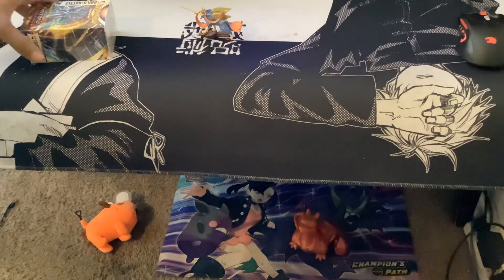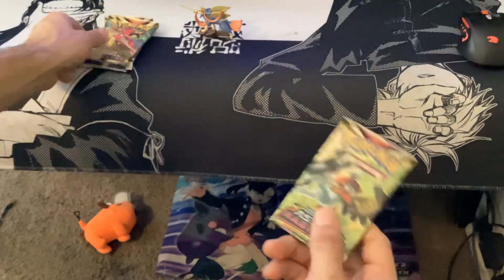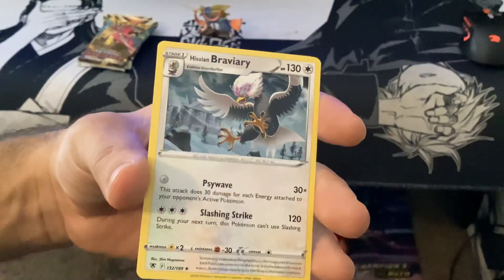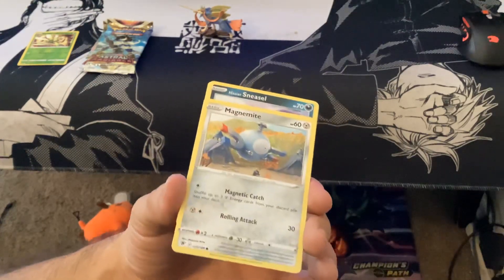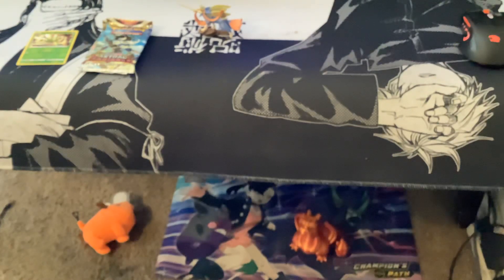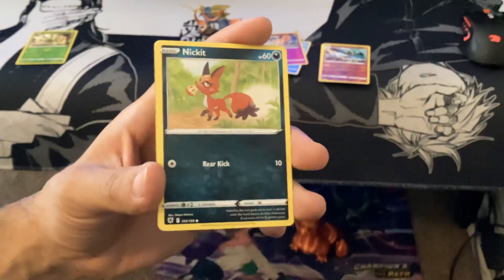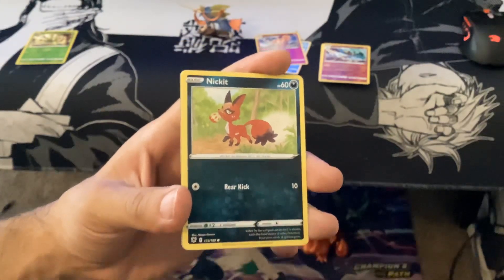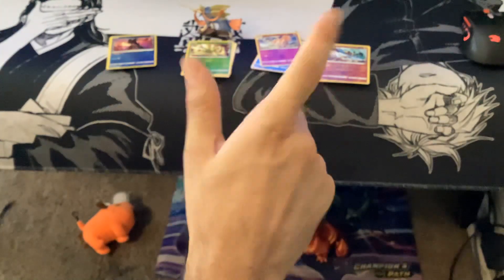Astral Radiance Build & Battle Box Opening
Pokémon TCG: Sword & Shield — Astral Radiance Build & Battle Box